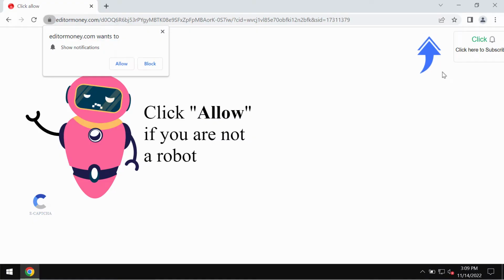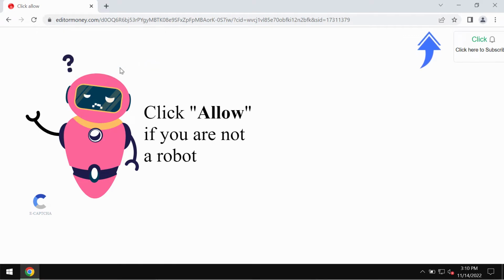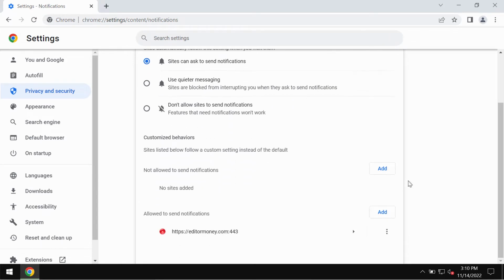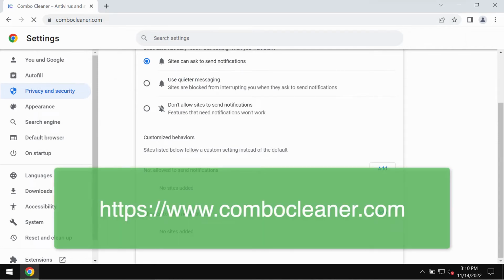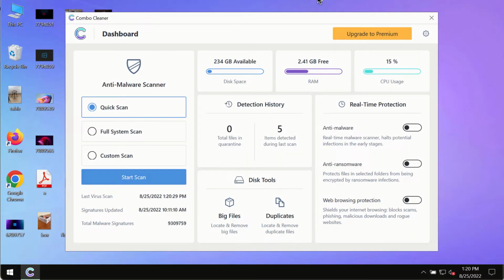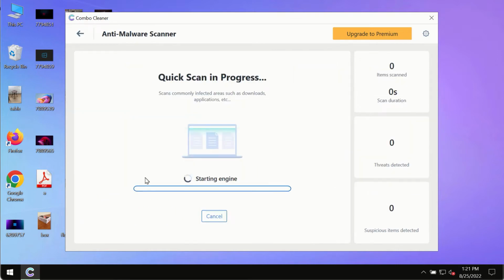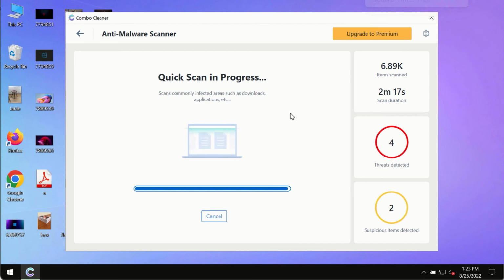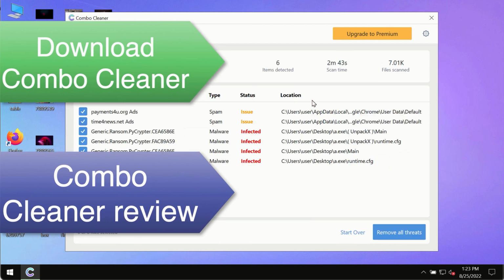Editormoney.com web push notifications - how to remove?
Editormoney.com is a malicious site that tries to trick you into clicking on the "Allow" button in order to make you subscribed to the multiple and very annoying pop-up ads that will be displayed in the form of persistent web push notifications. Remove these annoying ads with Combo Cleaner Antivirus via the official or, alternatively, follow the manual instructions given in the video tutorial.